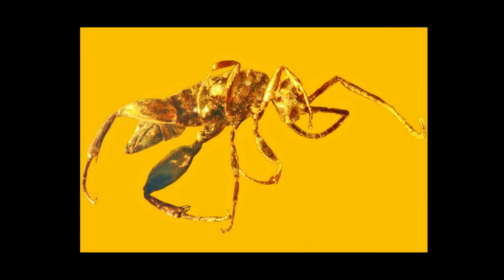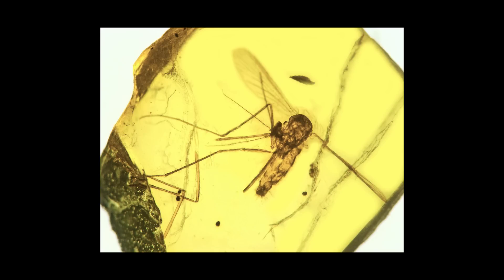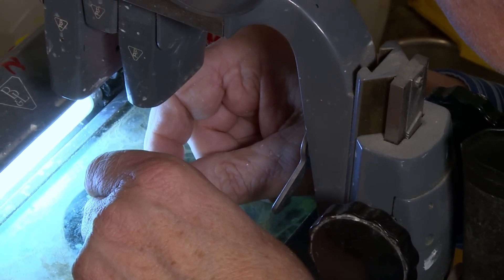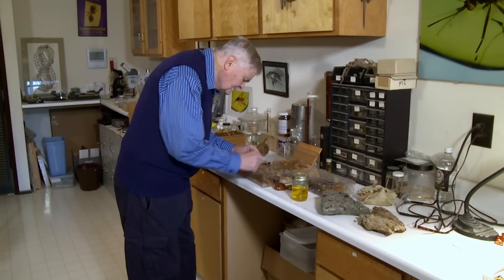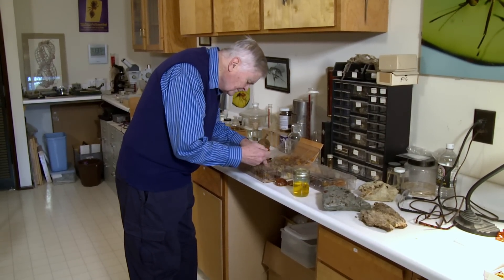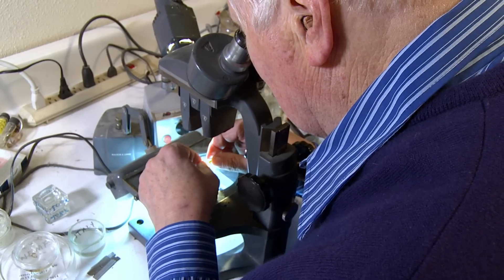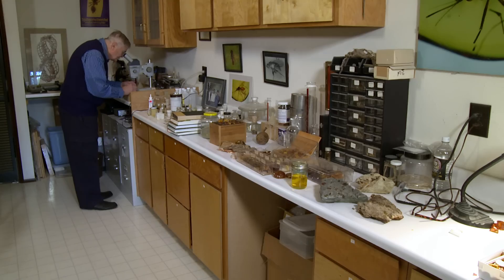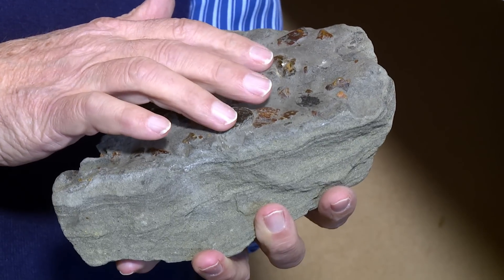Ancient Insect Discovery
OSU Researcher George Poinar discovered an ancient insect, frozen in amber, so unusual that a new order had to be created. This creature has a triangular head that makes it look like ET.